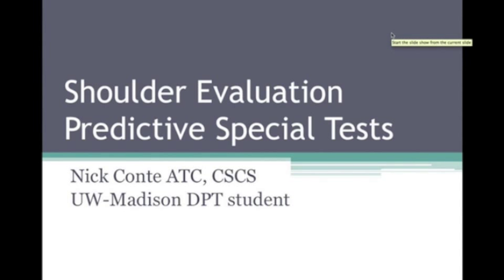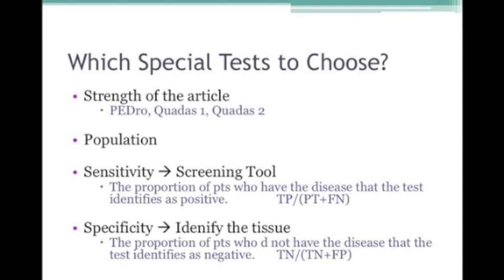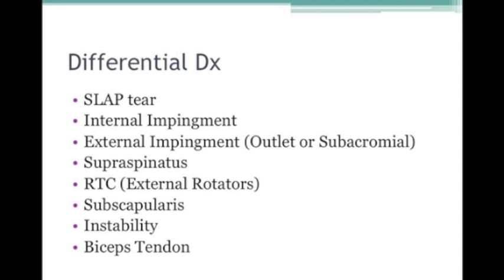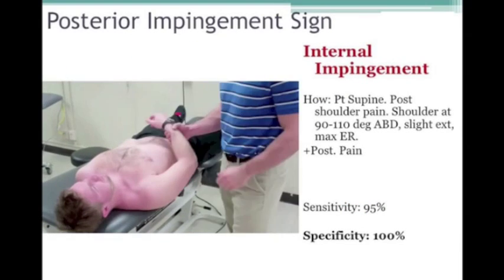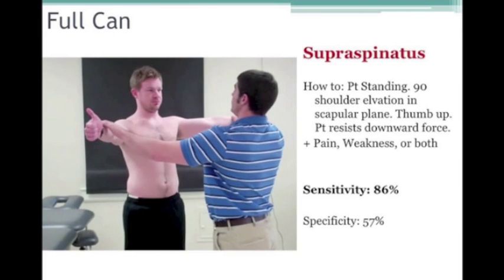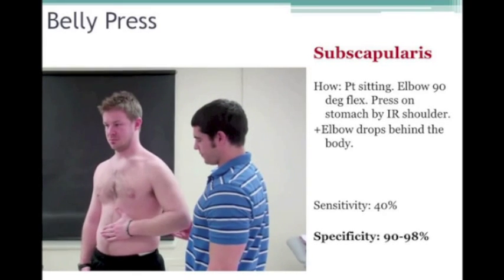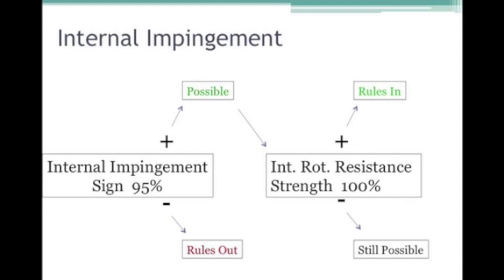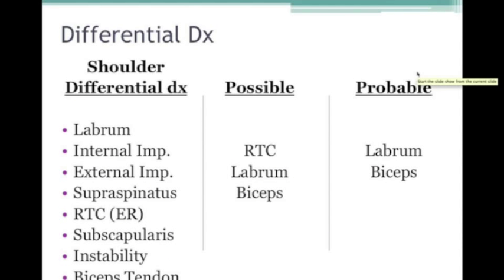Shoulder Evaluation Special Test Lecture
Shoulder Evaluation Special Tests.  Evaluation of shoulder pathology. From NextWavePT.com